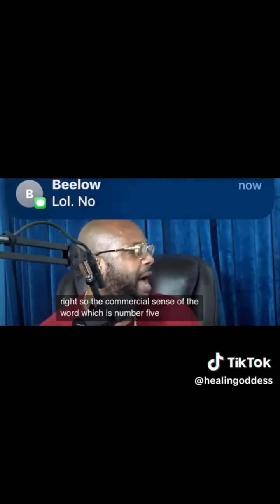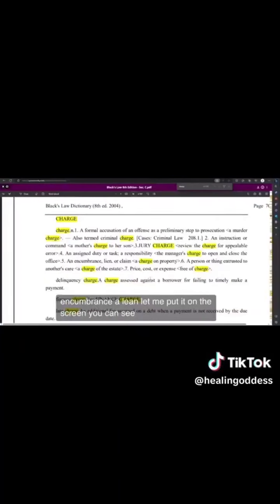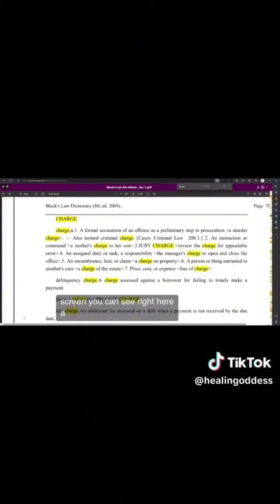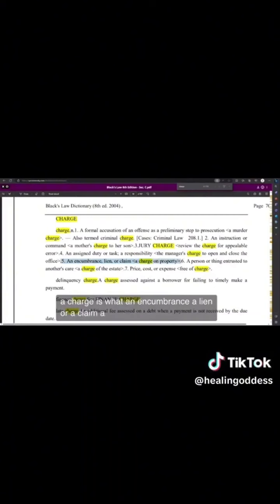Non-resident Alien and the Internal Revenue Code